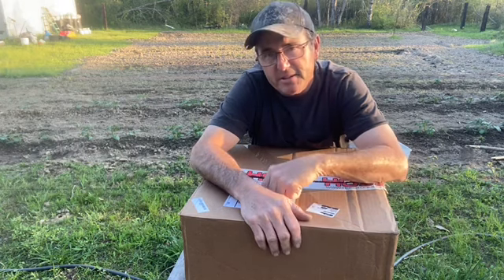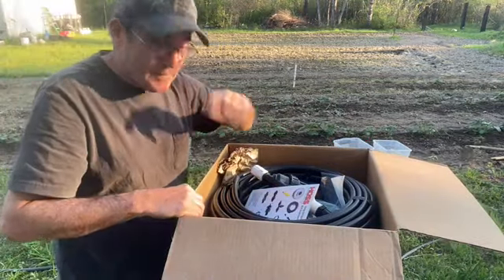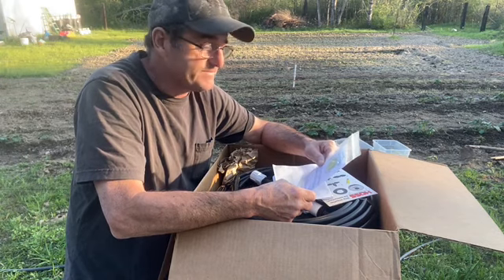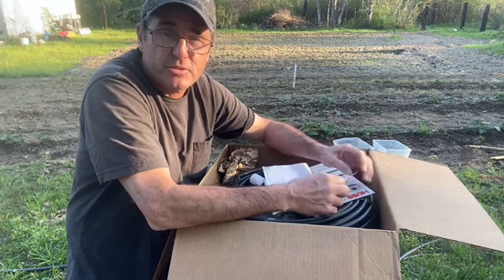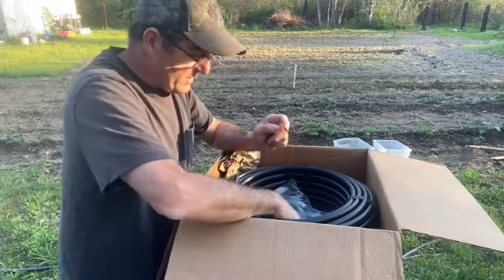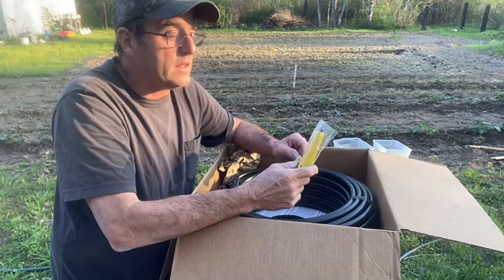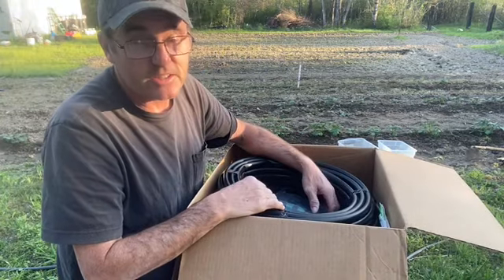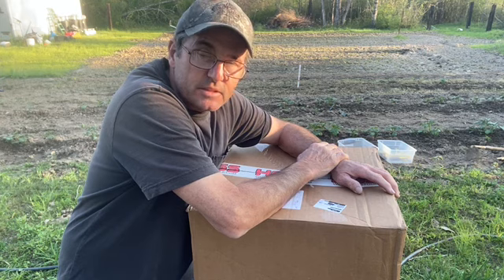My Hoss Tools Drip Irrigation System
Received my Hoss Tool drip irrigation system , Check it out.